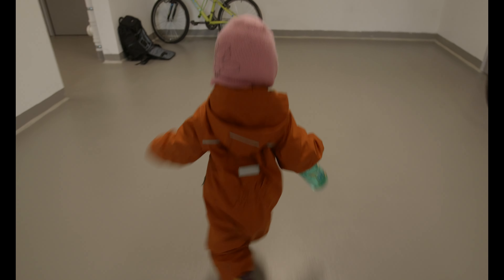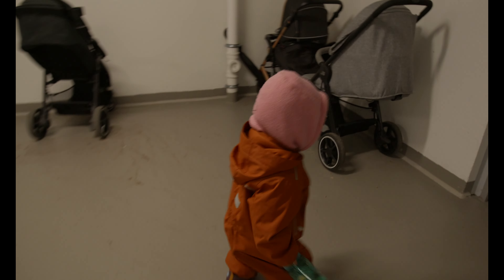Lumix S5II/S5IIX AMAZING firmware update OUT NOW (qwick overview )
let's talk about this amazing firmware update for the Lumix cameras.

Gear:
Lumix S5
Spigen Optik Armor (iPhone case)
Blackmagic Video Assist 5" 12g
cage for Video assist
Universal SSD holder
Atomos Ninja V
Atomos Ninja V+
Lumix 24-105/4
Lumix 18/1.8
Lumix 24/1.8
Lumix 35/1.8
Lumix 50/1.8
Lumix 85/1.8
Wireless microphone